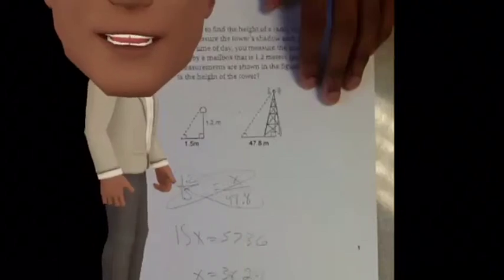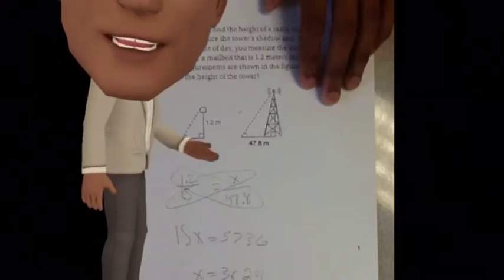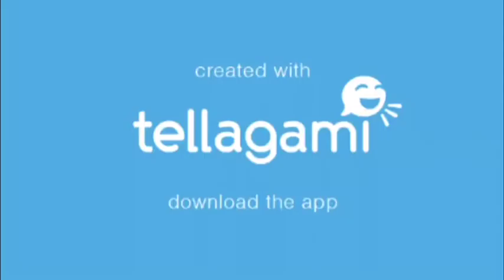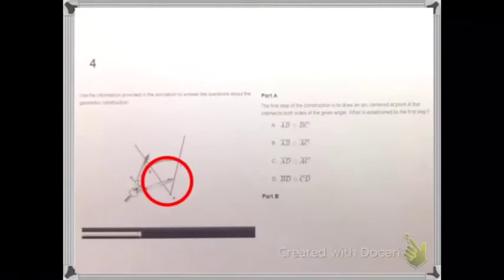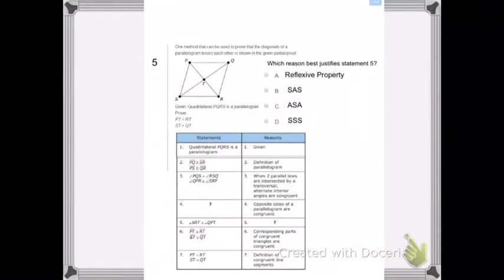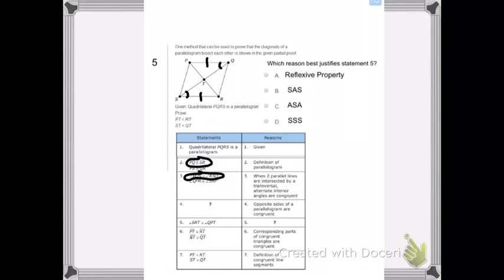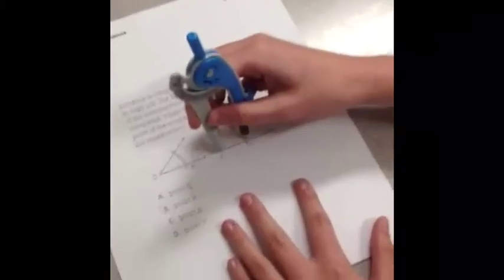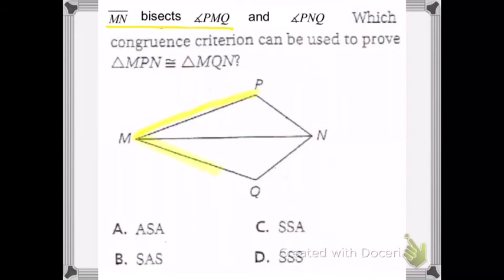Similarity and Congruence Benchmark